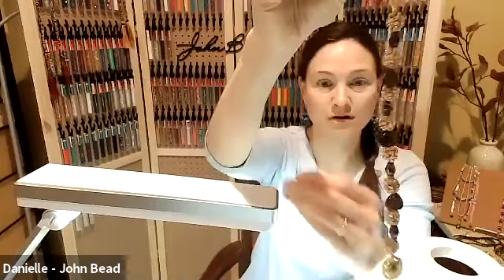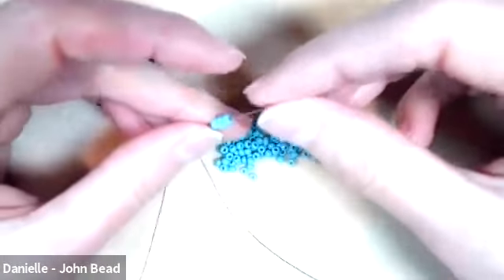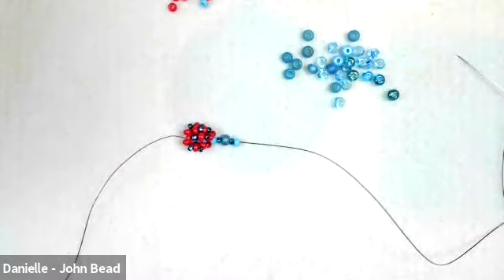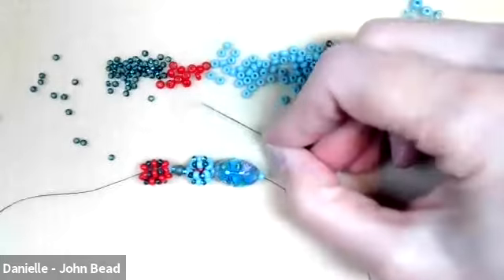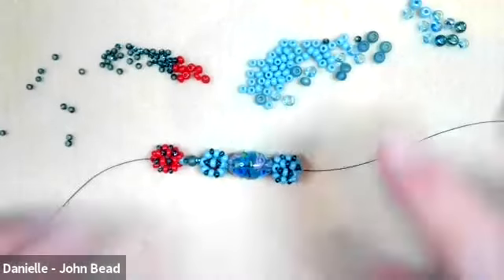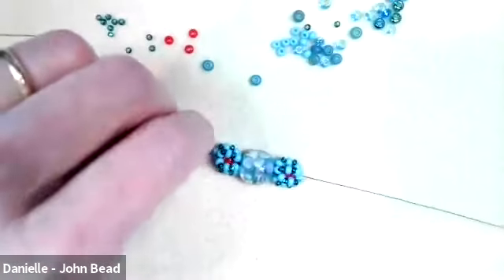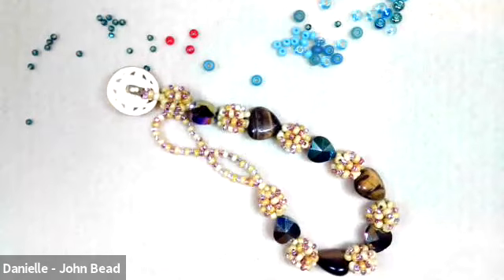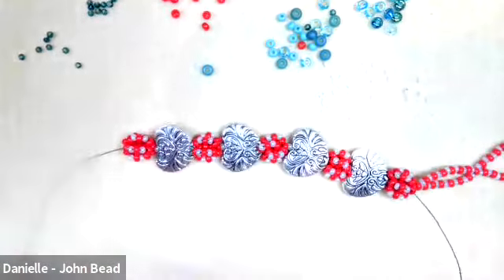Online Class: Earth Valentines, Globe Stitch Bracelets! | Michaels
SUPPLIES:
John Bead Czech Glass Seed Beads in Size 8/0 Barley Ivory SKU 10549078
John Bead Czech Glass Seed Beads in Size 10/0 Rose Silver Lined SKU 10627219
Blumenthal Lansing Decorative Gold Buttons, 2 Pack SKU 10159820
Tiger's Eye Hearts 12mm SKU 10631154
Aurora Borealis Heart Glass SKU 10631249
Wildfire Beading Thread .006 SKU 10470337
John Bead Czech Glass Seed Beads in Size 6/0Angel Blue Mix SKU 10627213
John Bead Czech Glass Seed Beads in Size 8/0 Deep Sea Mix SKU 10549081
John Bead Czech Glass Seed Beads in Size 11/0 Opaque Turquoise Green SKU 10627255
Aqua Heart & Flower Lamp Work Glass SKU 10290532
Antique Silver Rope Edge Toggle Clasp SKU 10443238

Online Class: Earth Valentines, Globe Stitch Bracelets!